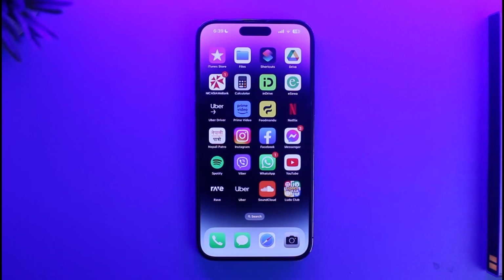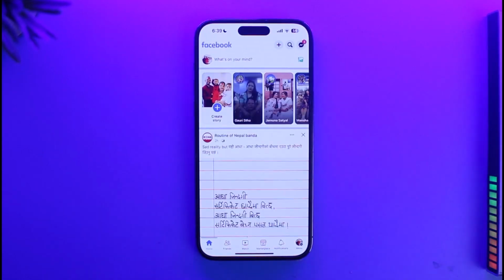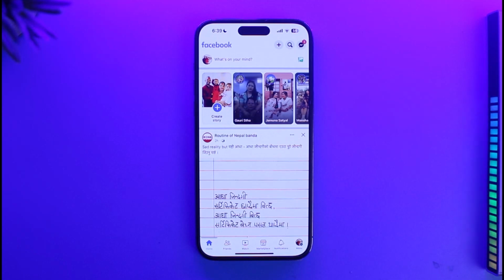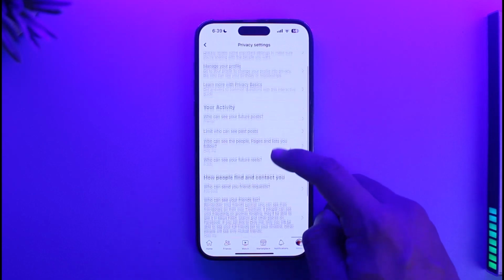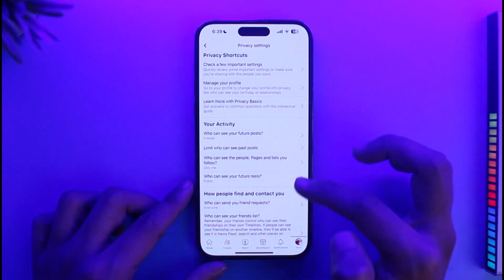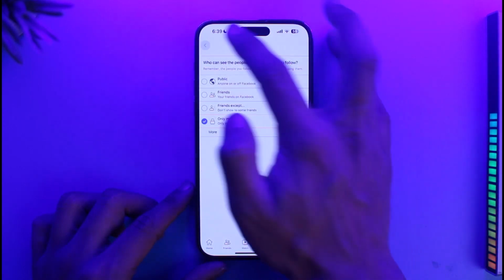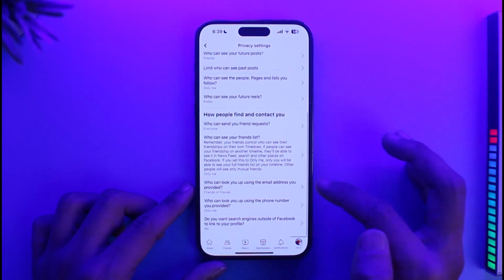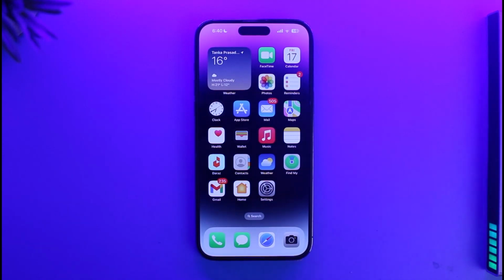How to Make Facebook Private !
This video guides you through an easy step-by-step process to make your Facebook account private. So make sure to watch this video till the end.

~ Chapters:
0:00 Introduction
0:10 Things to Understand
0:40 Make Facebook Private
1:17 Conclusion